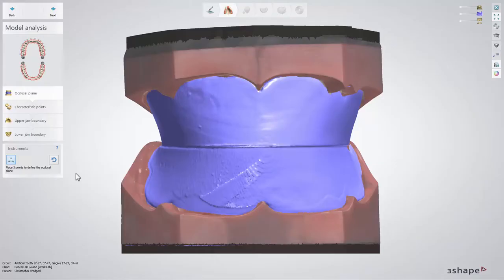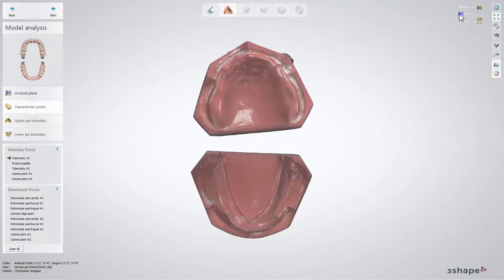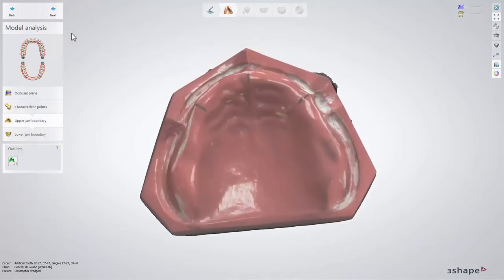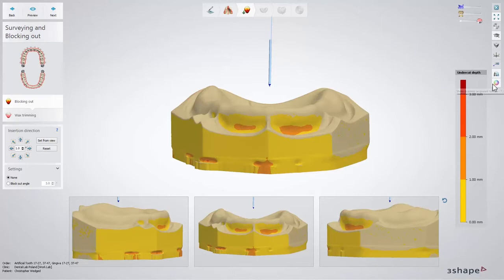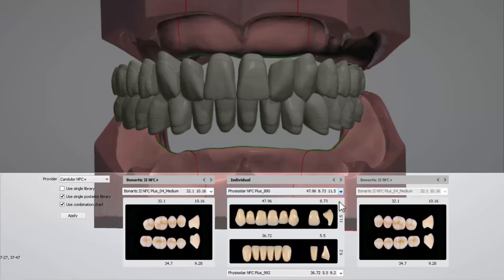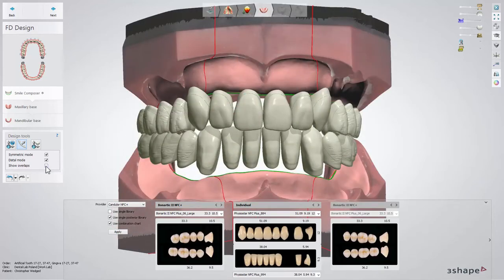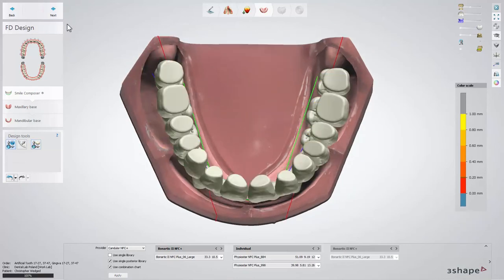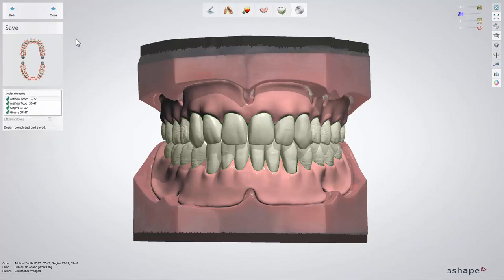3DBioCAD - 3Shape Dental System Full Denture Design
3DBioCAD Asia는 풍부한 경험과 완벽한 지원으로 여러분의 비즈니스가 성장하고 번영하는데 일조하고 있습니다. 저희는 단지 제품만을 판매하는 것이 아니라 훌륭한 AS 서비스를 추구하고 있습니다. 여러분께 완벽한 CAD/CAM 솔루션을 제공하기 위하여 끊임없이 노력하겠습니다.

📺 영상 정보 📺

 3Shape Dental System Full Denture Design영상

⚙ 제품 정보 ⚙